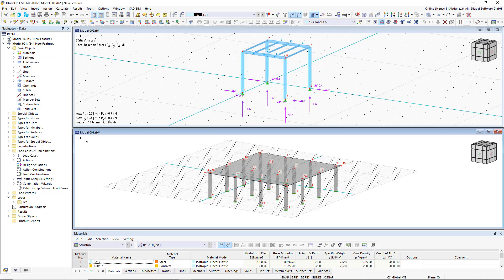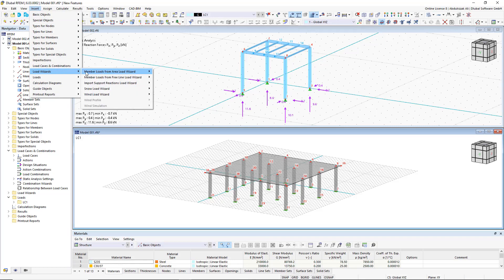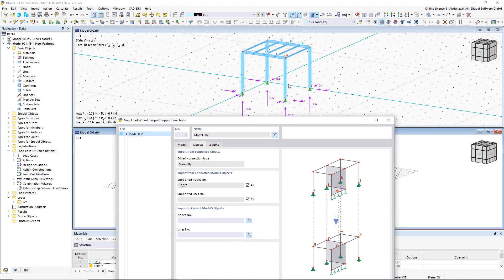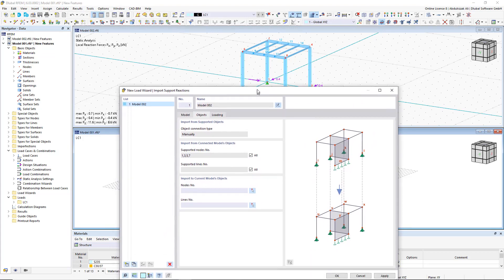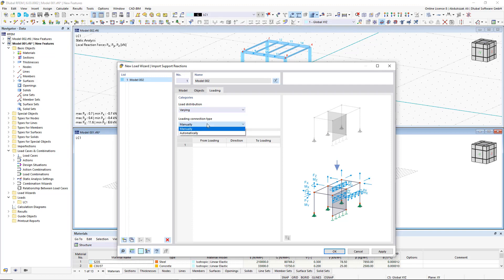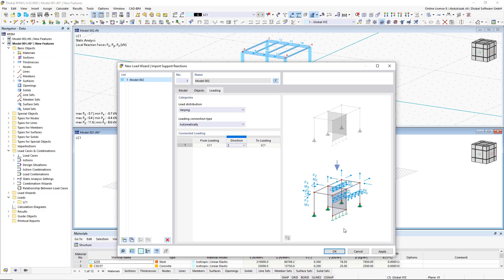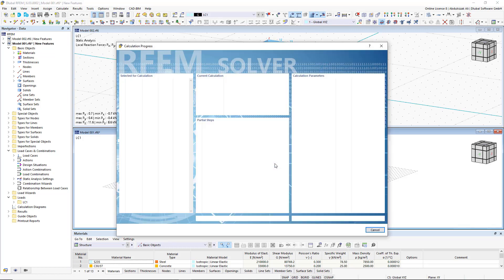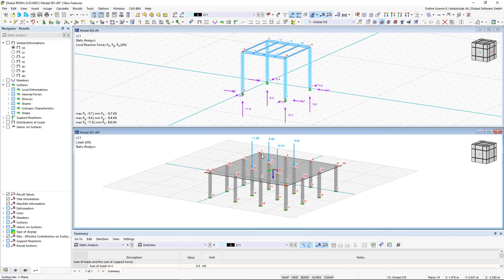Importing Support Forces from Other Model | Load Wizard of Level 1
Use the "Import Support Reactions" Load Wizard in RFEM 6 and RSTAB 9 to easily transfer reaction forces from other models. The wizard allows you to connect all or several nodal and line loads of different models with each other in a few steps.

The load transfer from load cases and load combinations can be carried out automatically or manually. It's necessary that the models are saved in the same Dlubal Center project.

The "Import Support Reactions" load wizard supports the concept of positional statics and allows you to digitally connect the individual positions.